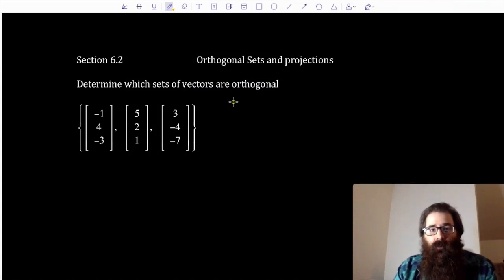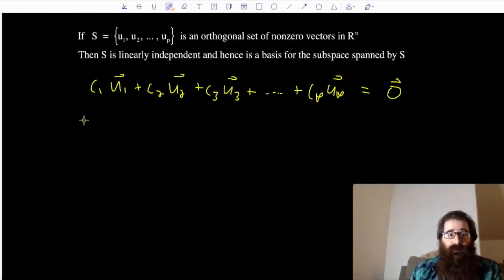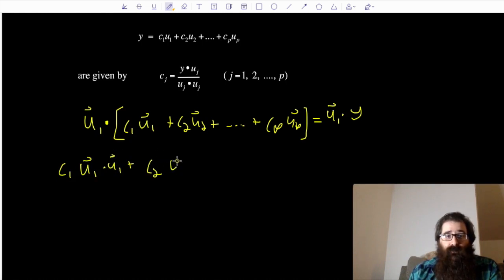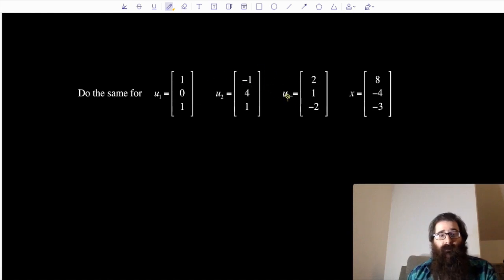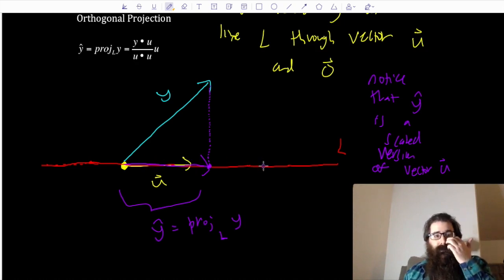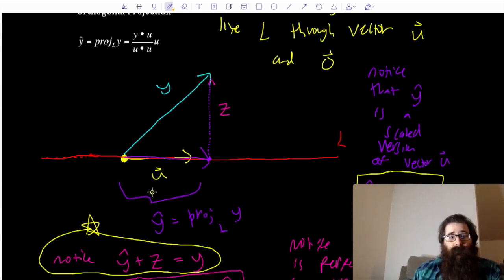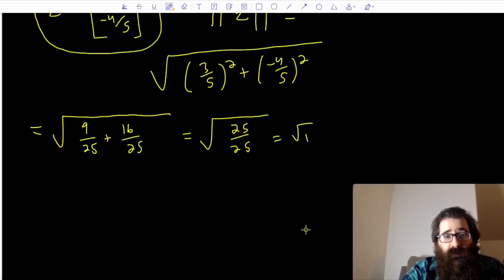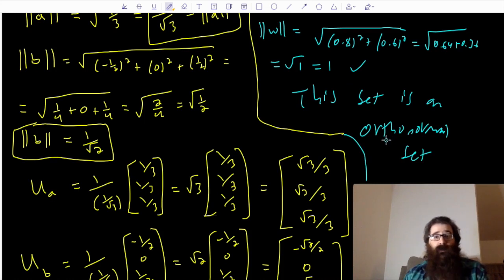Linear Algebra - Section 6.2 - Orthogonal Sets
A lecture for my online Linear Algebra Class about Orthogonal Sets!